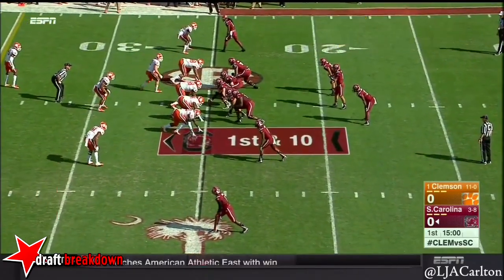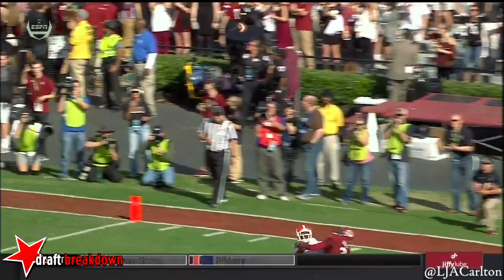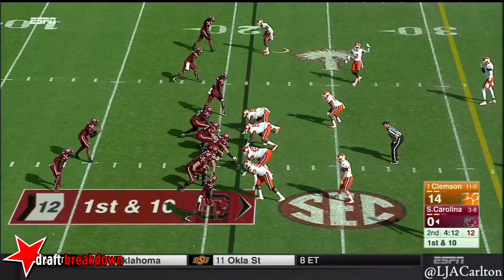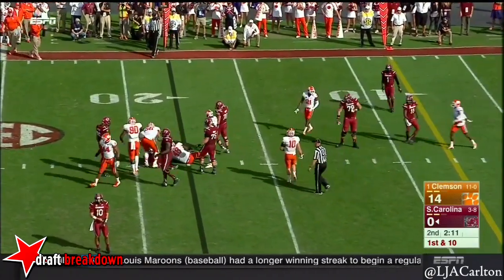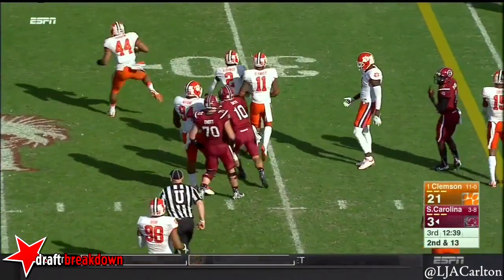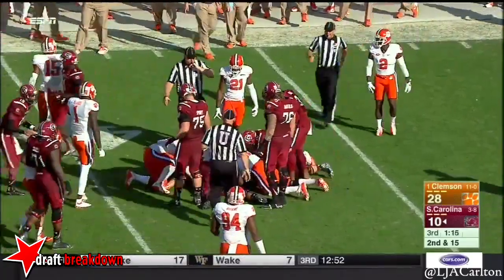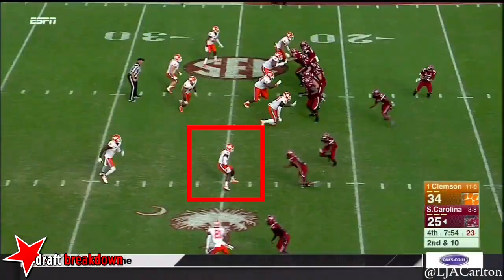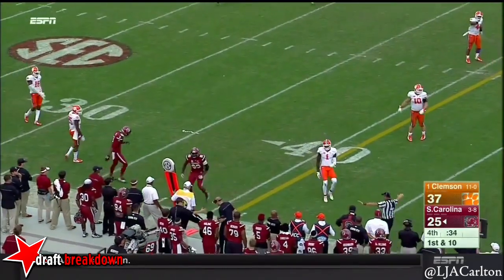Mackensie Alexander vs. South Carolina (2015)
Clemson CB Mackensie Alexander vs. South Carolina (2015)